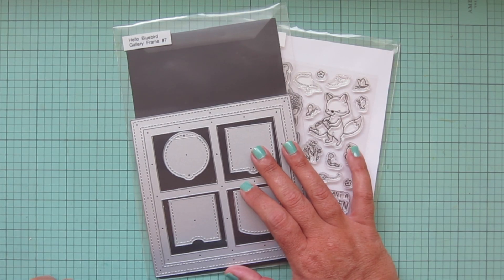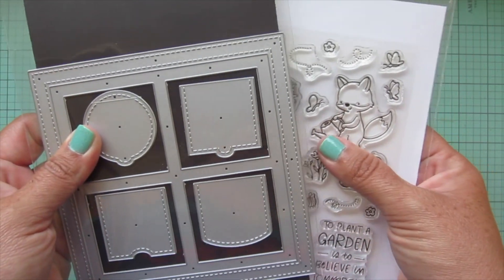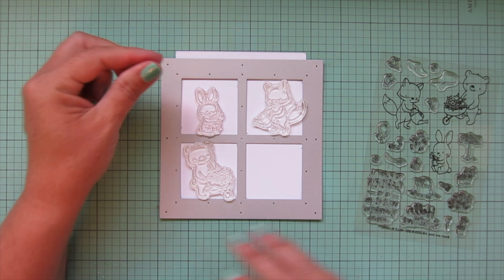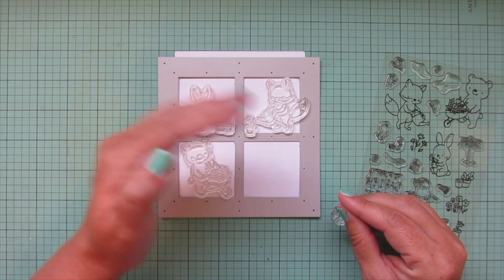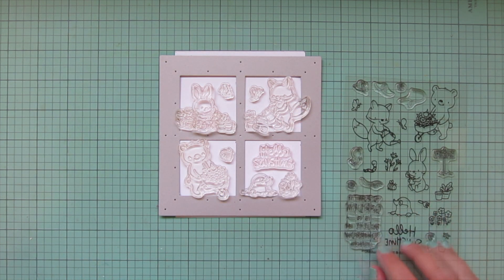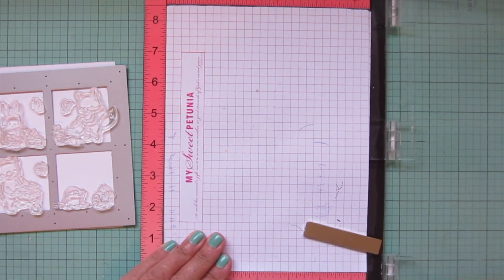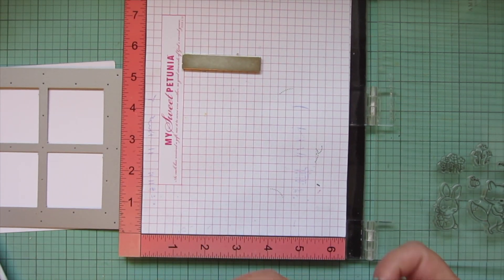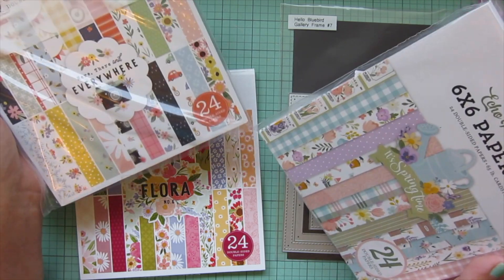Plan a Card with Me | Figuring Out a Card Layout | Stamps, Dies, & Patterned Paper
Join me as I plan out a card and figure out the layout using stamps, dies, and patterned paper.

Twiddler's Nook Pressure Pal